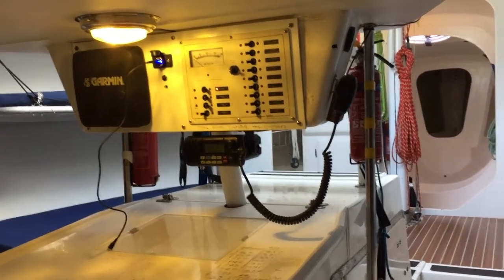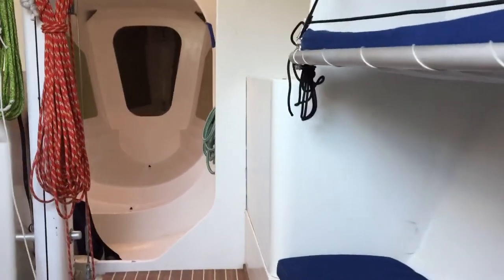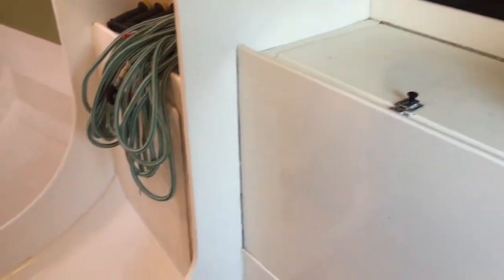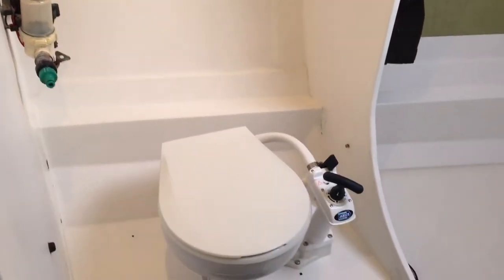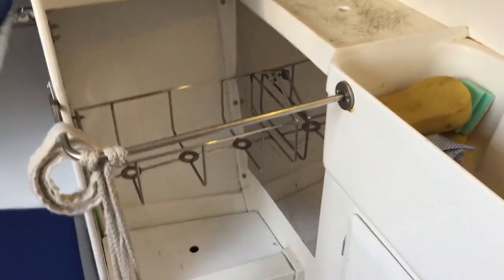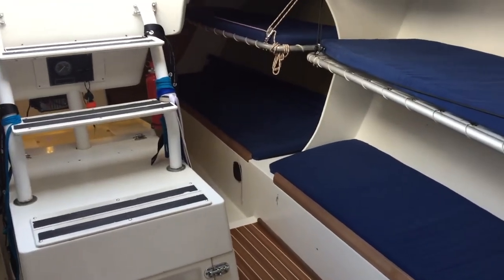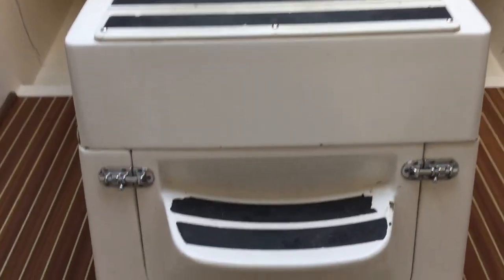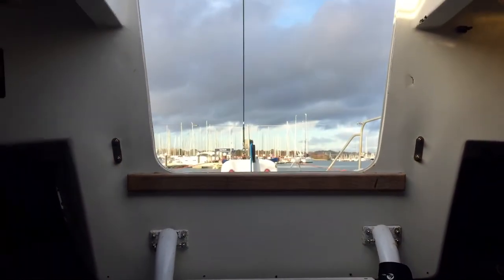Farr 40 - Boatshed - Boat Ref#270347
Farr 40 for sale with Boatshed Hamble Photos and video taken by Boatshed Hamble